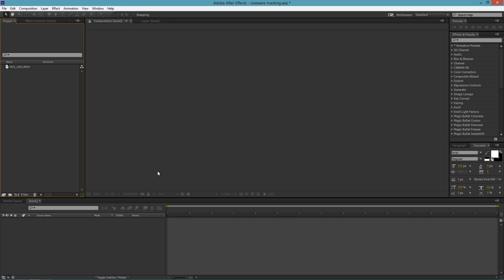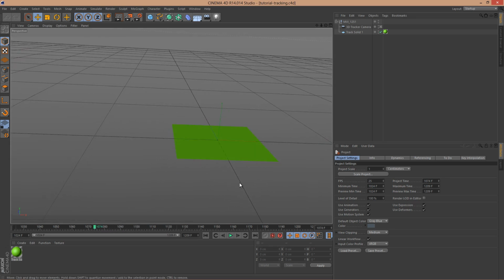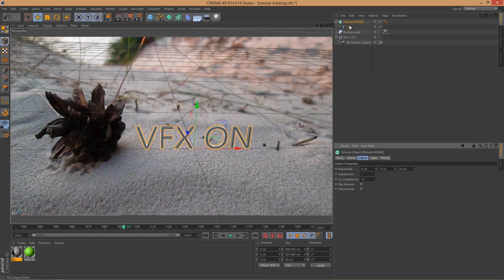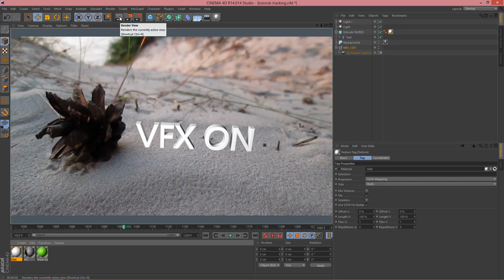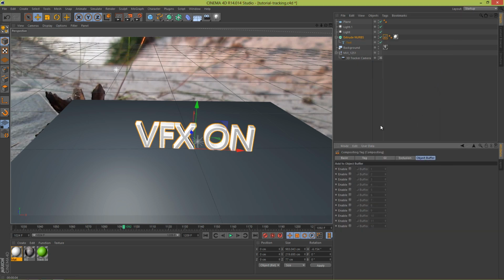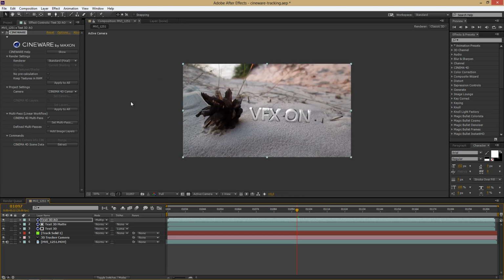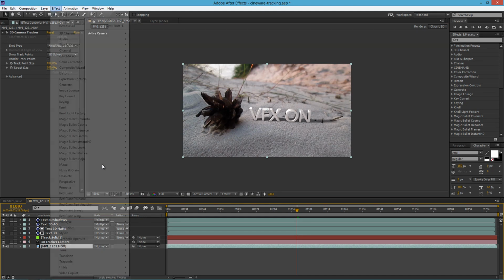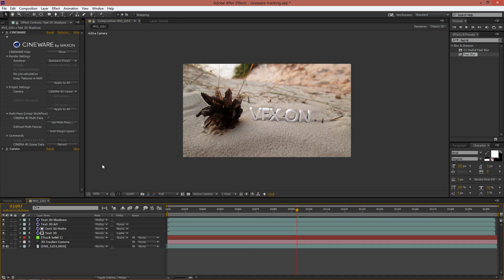After Effects Cineware 3D Tracking Tutorial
In this tutorial we will use After Effects CC and it's built in plugin Cineware and also Cinema 4D to motion track.